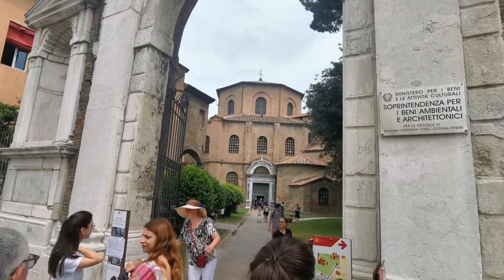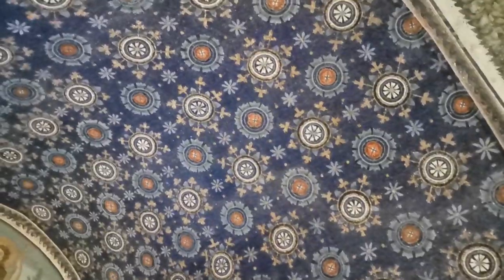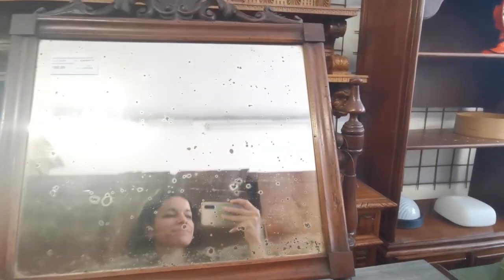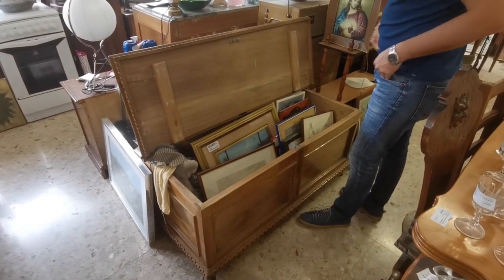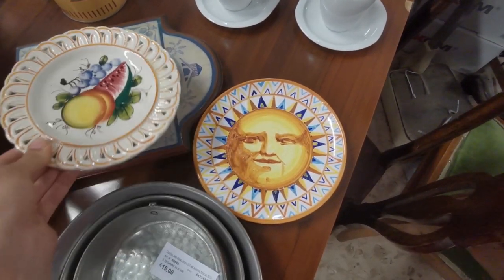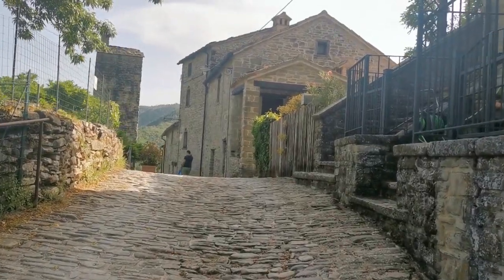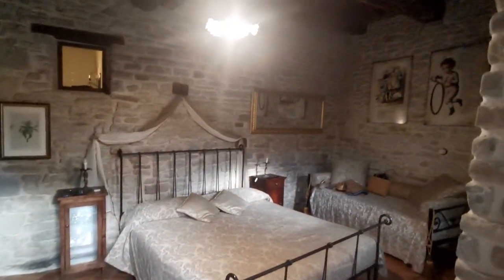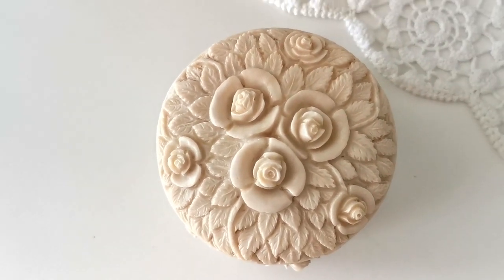Episode 1 | VINTAGE HUNTING IN ITALY | Ravenna | Shopping for Home Decor & Antiques + vintage HAUL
Welcome to the episode 1 of our ITALIAN VINTAGE SHOPPING TOUR!
My husband and I are going to spend 3 days shopping for vintage items in 3 different italian cities!

Today we are in Ravenna and we hope to find super good deals!
I selected the best antiques shop in this area, and we are going to shop there together.

During our trip, we will look for furniture pieces, huge golden frames, enamel teapots, old jewelry boxes, vintage plates, and many other vintage collectibles.
I will also take you to visit the beautiful Ravenna city center with its precious mosaics, the basilica di San Vitale and the Mausoleo di Galla Placidia!
We will spend the afternoon in a very special ancient location.
In the last part of the video I will share with you our vintage haul.

The Vintage Store that we visited:
"La Bancarella"
Zona Industriale Fiumicello 1
52037 Sansepolcro (AR)

Vintage haul.
Vintage shopping.
Vintage furniture.
Vintage home decor.
Flea market.
Italian antiques shop.
Italian vintage shop.
Vintage weekend with friends.
Thrifting.
Thrift with me.
Thrift with us.
Second hand finds.

I'm always happy to answer to all of your curiosities.